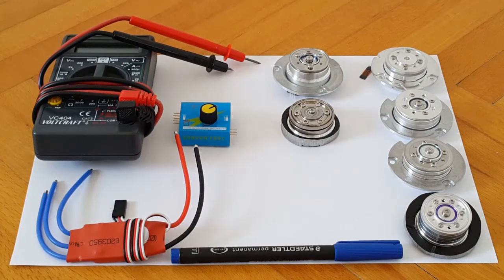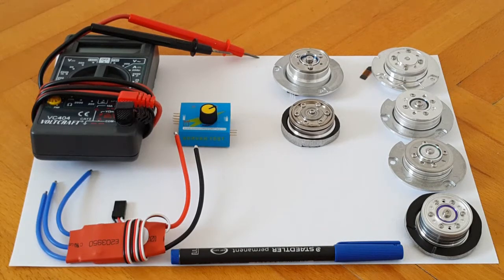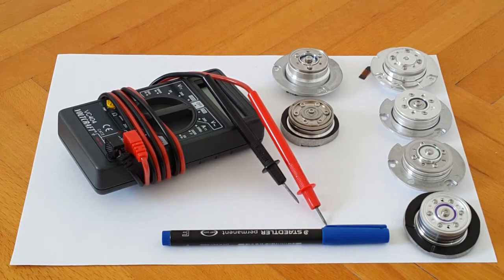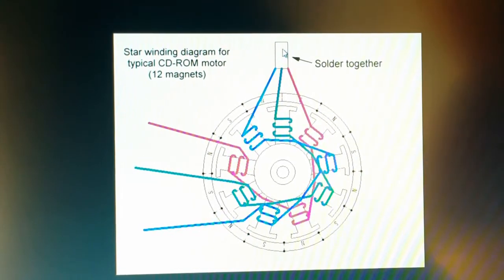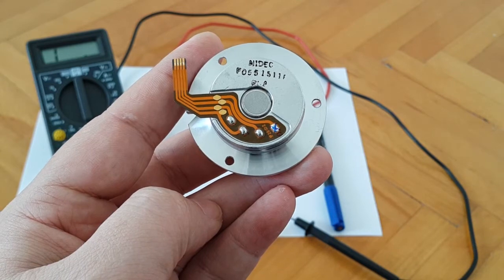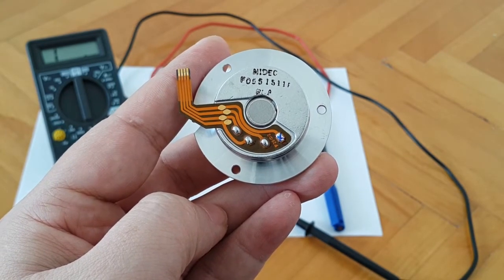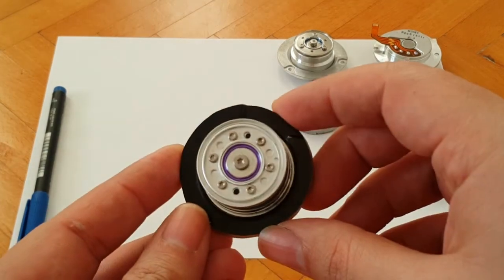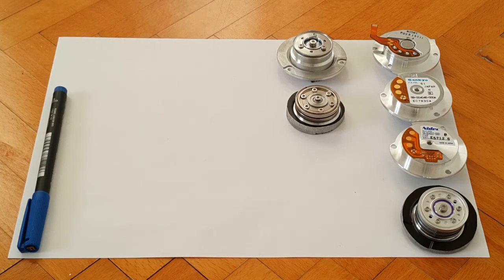How 2 Run/Power a HDD Motor - Prerequisite - Finding The Common (Part 1)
16th March 2023 Update: If you want to see part 2 of this video, help me by/with some donations coming my way

Tools:
- Digital Multimeter VoltCraft VC404

- Staedler Blue Alcohol Marker

Additional Gear (References):

- 20 A SimonK Firmware Brushless ESC 3 A 5 V UBEC

Video Breakdown:

@ 00:00 - 00:31 -- Intro/Announcement

@ 00:32 - 01:26 -- History On The Gathered HDD Spindle Motors

@ 01:27 - 02:25 -- How To Drive/Control The Latter (RC ESC & Servo Tester Reference)

@ 02:26 - 03:10 -- Notice On The Common Wire (Focus Of Part 1)

@ 03:11 - 04:02 -- Gear/Tools Used

@ 04:03 - 04:22 -- Apology For Background Noise (Ossie Callanan)

@ 04:23 - 05:04 -- Closer Look At The First HDD Motor (Info On 3 vs. 4 Contact Points)

@ 05:05 - 05:17 -- Other Names For HDD Motors ?

@ 05:17 - 05:57 -- Winding Diagram For (CD-ROM) Brushless Motors

@ 05:58 - 06:24 -- Common Wire/Contact Point Reference (How To Find It; Theory)

@ 06:25 - 06:42 -- Connecting The ESC (3 Wires) Onto The HDD BLDC Motor (Info)

@ 06:43 - 06:59 -- Putting Theory Into Practice (Preparing The Digital Multimeter)

@ 07:00 - 08:01 -- Measuring The Resistance Off The Contacts On The First HDD Motor (Finding The Common)

@ 08:02 - 08:13 -- Marking The Common Contact

@ 08:14 - 08:37 -- Again The Reference On How 2 Connect The 3 ESC Leads

@ 08:38 - 09:21 -- Repeating The Procedure On The Second Brushless Motor (Searching For The Common)

@ 09:22 - 09:56 -- Common Wire Found (Additional Proof)

@ 09:57 - 10:00 -- Common Contact Labelled

@ 10:01 - 10:46 -- Last BLDC Motor (Visual Detection Of a Possible Common)

@ 10:47 - 11:35 -- Confirming Our Predictions (Measuring Resistance Again)

@ 11:36 - 11:50 -- Last Common Wire Established

@ 11:51 - 11:54 -- Contact Adequately Marked

@ 11:55 - 12:42 -- Conclusions On Findings (Pattern Found !)

@ 12:43 - 13:17 -- Scientific Approach vs. "The Guessing Game"

@ 13:18 - 14:17 -- A Different Type Of a BLDC Motor (Base Embedded In The Actual Aluminum Body)

@ 14:18 - 14:49 -- Another Special HDD Motor (3 Contact Points)

@ 14:50 - 15:29 -- Last Spindle Motor (3 Contact Points & Embedded Type)

@ 15:30 - 16:28 -- Recap On Part 1

@ 16:29 - 16:50 -- Final Thoughts (Conclusion) & Future Plans